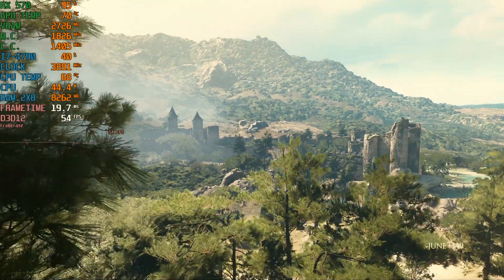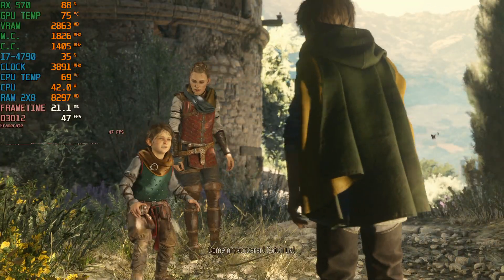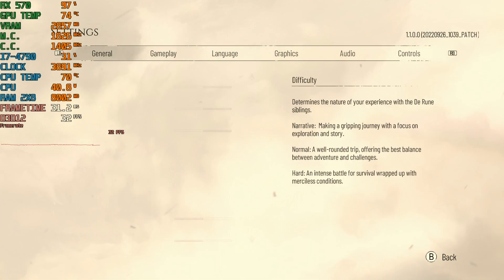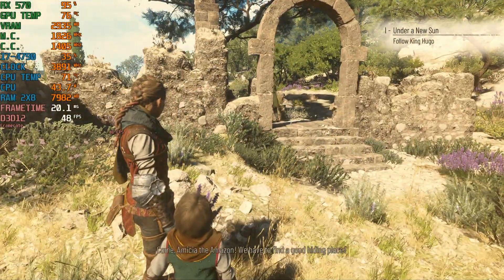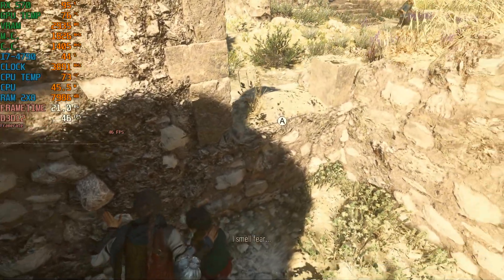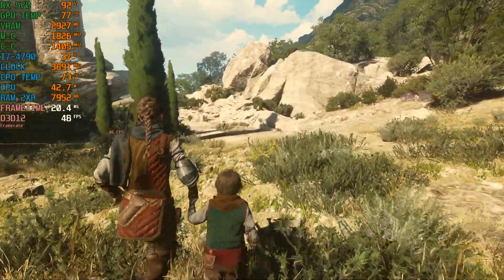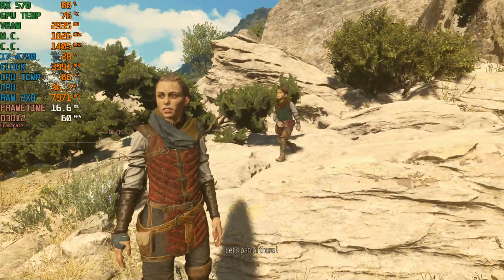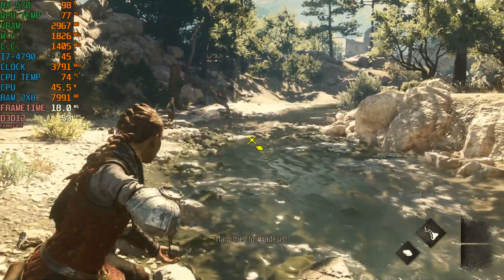A Plague Tale: Requiem RX 570(I7-4790)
I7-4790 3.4ghz Dual channel ram 2x8=16GB
AMD RX570